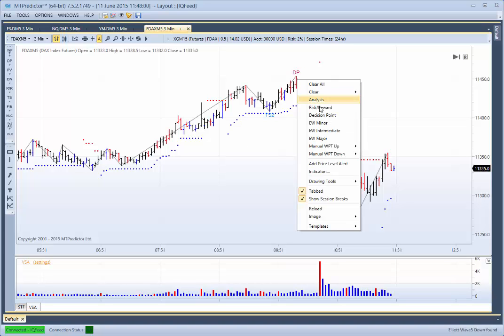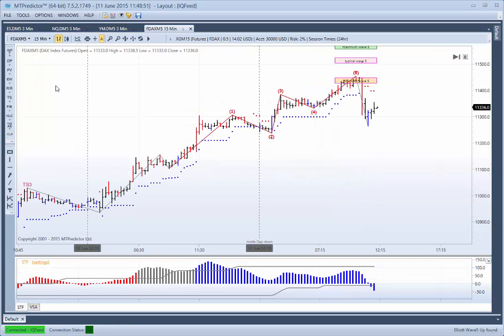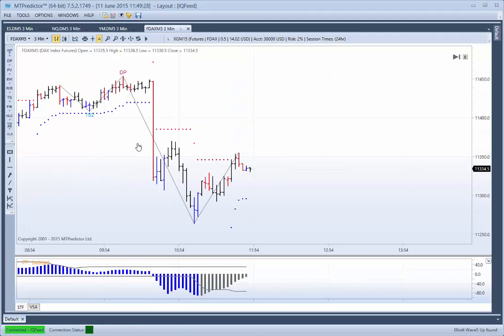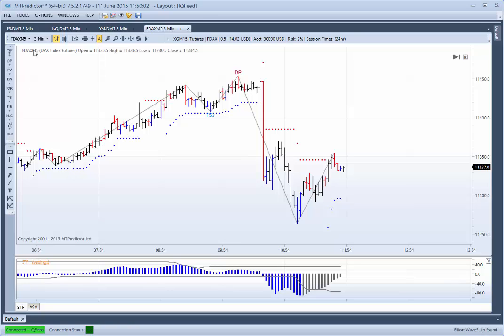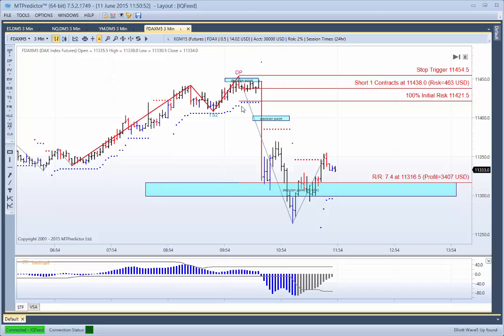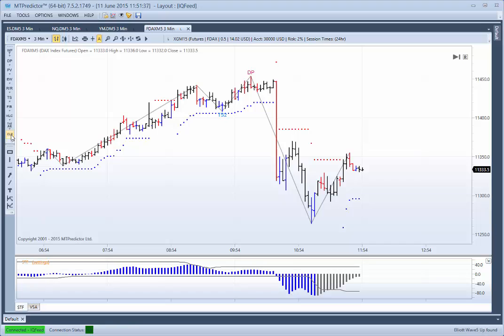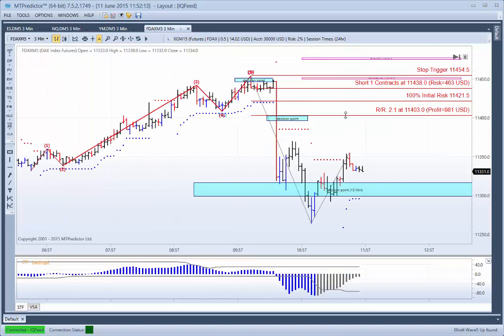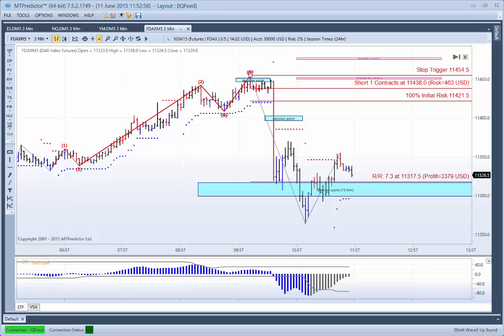MTPredictor Picking Tops and Bottoms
In today’s MTPredictor Video I look at picking a top in the Dax: As you can see in the video, this 3min Wave 5 high (and DP sell) also can in at 15min Wave 5 WPT resistance. The fall went right to the DP form the Wave (4) on the 15min Chart. All exactly as we teach in our training webinars.